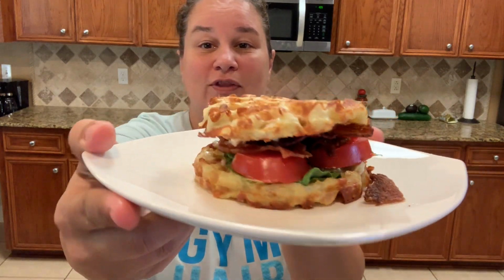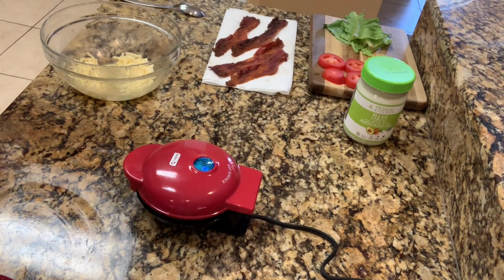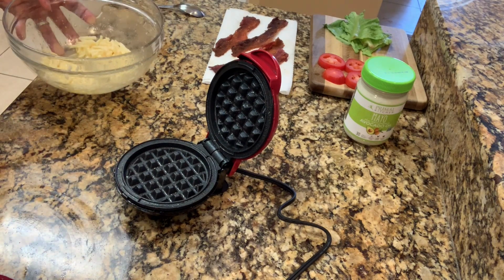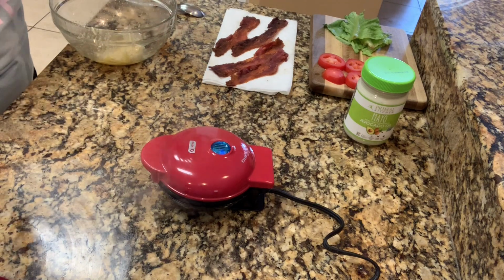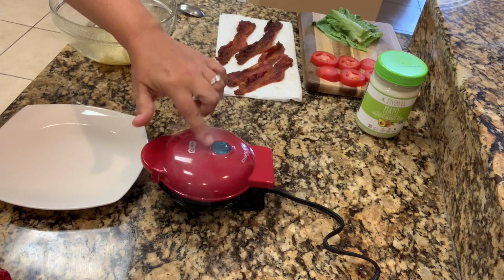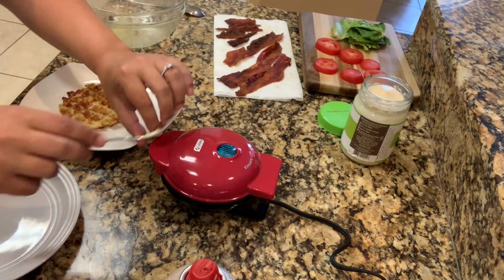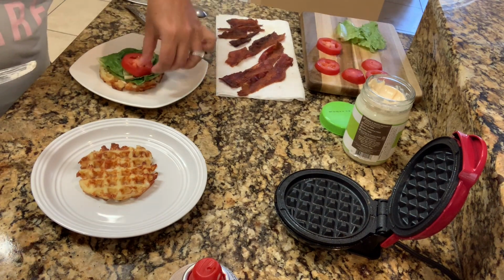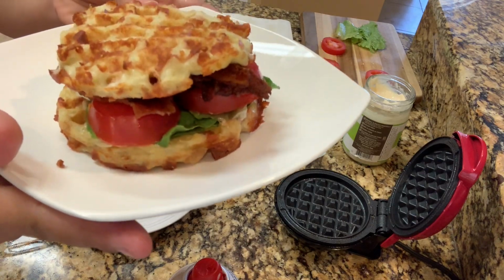BLT Chaffle Sandwich - Keto Recipe | Sue Hall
This BLT Chaffle Sandwich tastes even better than it looks! By making a small tweak to the chaffle recipe I now have chaffles that tastes and act more like keto bread than just egg and cheese alone!

Macros: 310.75 calories, 23.1g fat, 20.4g protein, 4.55g total carbs, 1.3g fiber = only 3.25g net carbs per sandwich!

If you have not had a chaffle made this way yet - it is going to blow your mind!

* Dash Mini Waffle Maker

Thank you for trusting me with my honest and reliable opinion and information on the Keto Lifestyle and any future purchase that you may make. This doesn't affect you in any way in the checkout process unless I've been able to arrange a discount for you that is special from other customers. Thank you for the support!

The information provided is not a substitute for medical advice, diagnosis, or treatment nor is it to be construed as such. I cannot guarantee that the information provided reflects the most up-to-date medical research. Information is provided without any representations or warranties of any kind. Please consult a qualified physician for medical advice, and always seek the advice of a qualified healthcare provider with any questions you may have regarding your health and nutrition program.